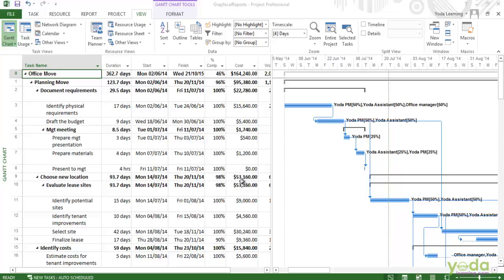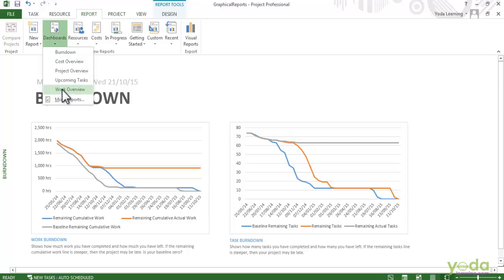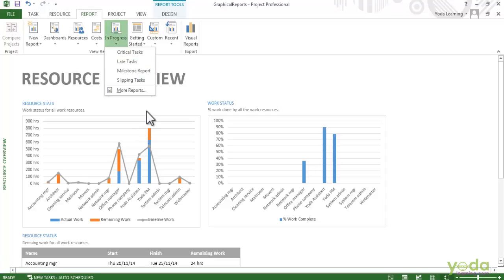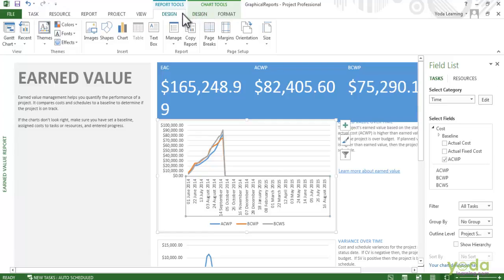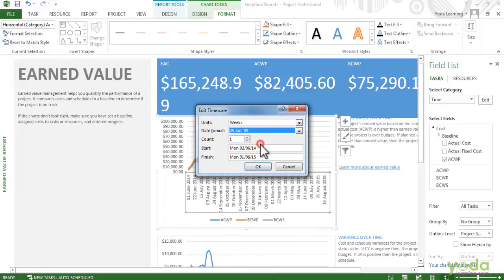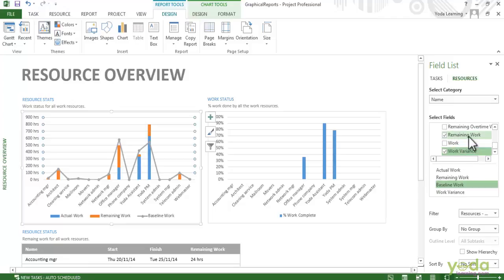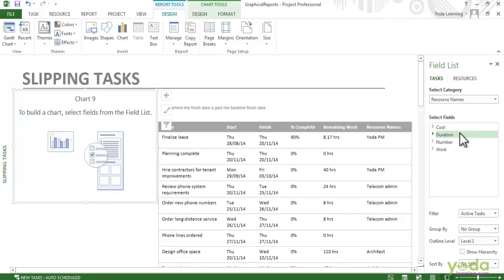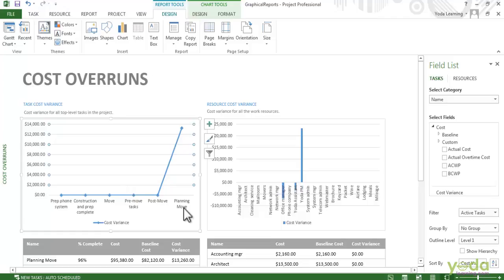11.4 Working with graphical reports